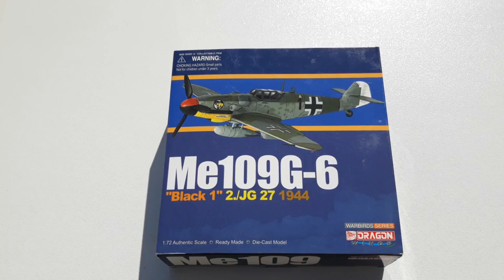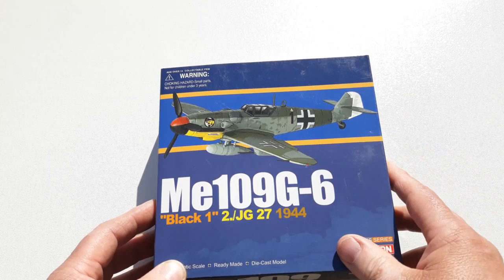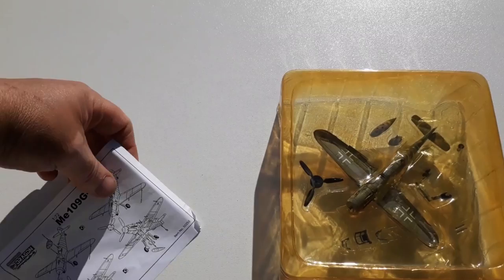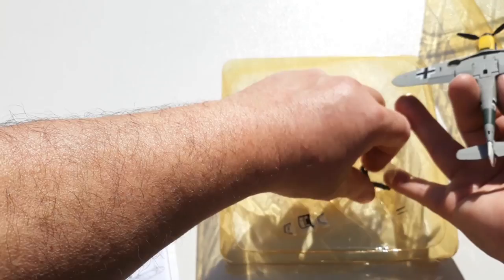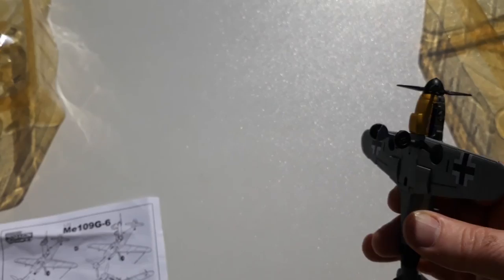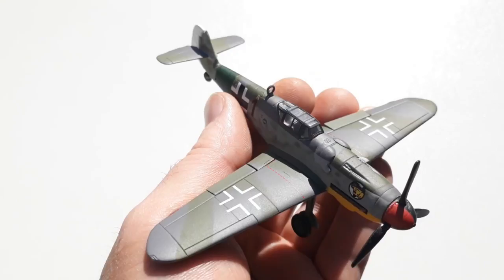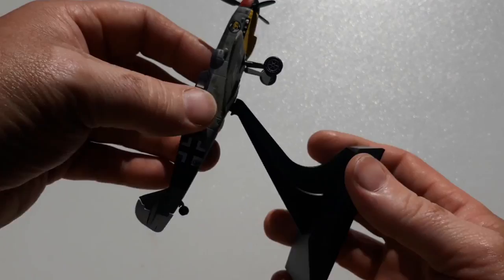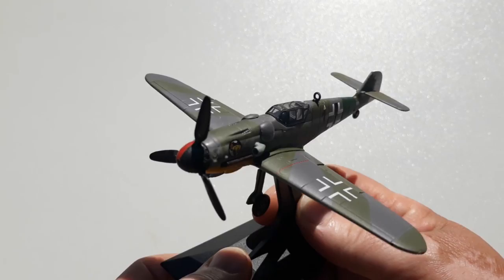Messerschmitt Bf 109 G-6 " Black 1 " German World War 2 Fighter by Dragon 1/72nd Scale Diecast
The Bf 109 G-series was developed from the largely identical F-series airframe, although there were detail differences. Modifications included a reinforced wing structure, an internal bullet-proof windscreen, the use of heavier, welded framing for the cockpit transparencies, and additional light-alloy armour for the fuel tank.
In February 1943, the G-6 was introduced with the 13 mm MG 131s, replacing the smaller 7.92 mm  MG 17 – externally this resulted in two sizeable Beule blisters over the gun breeches, reducing speed by 9 km/h (6 mph). Over 12,000 examples were built well into 1944 although contradictory factory and RLM records do not allow an exact tally.
This particular model is of the German BF-109 G-6 "Black 1"  World War 2 Fighter by Dragon. This is 1/72nd scale diecast. I think it is a great little model, with some unique little features like open canopy and moving flaps.